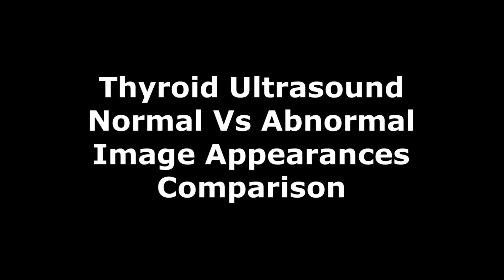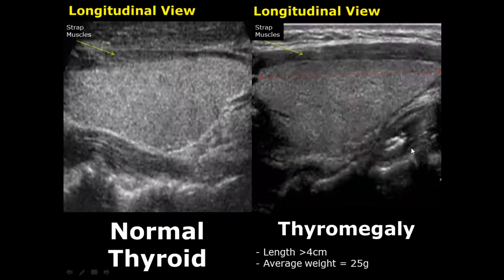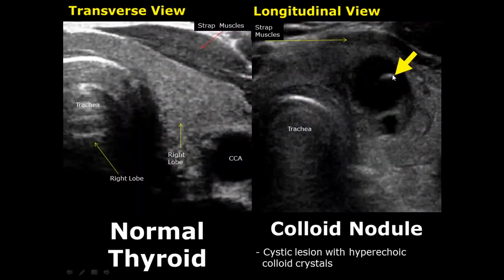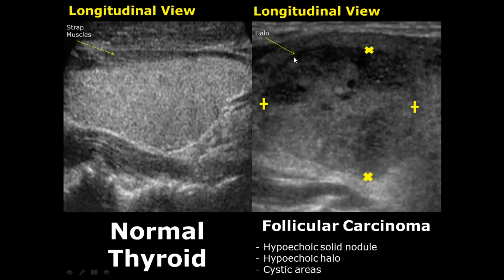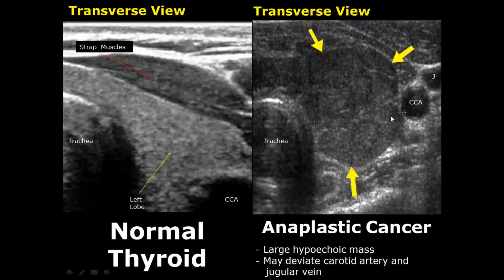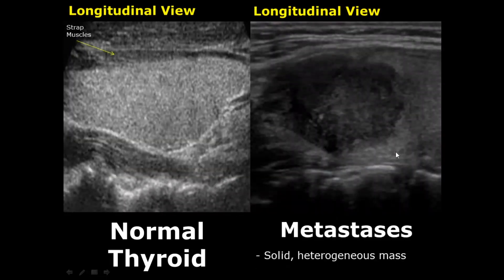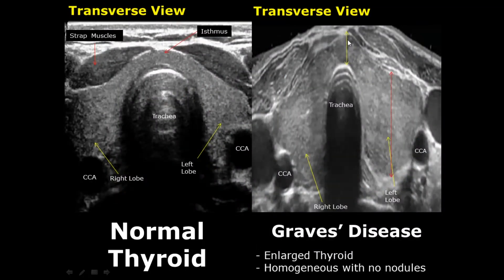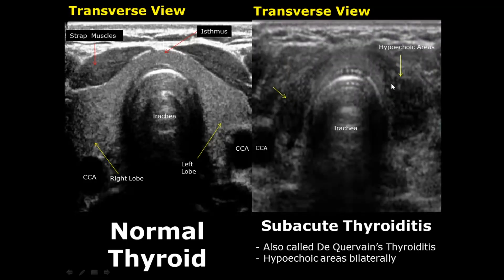Thyroid Ultrasound Normal Vs Abnormal Image Appearances Comparison | Thyroid Pathologies USG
*Timestamps:

Intro: 0:00
Normal: 0:08
Thyromegaly: 1:00
Nodular Hyperplasia: 2:09
Colloid Nodule: 3:03
Follicular Adenoma: 3:57
Follicular Carcinoma: 4:39
Papillary Carcinoma : 5:22
Cystic Papillary Cancer: 6:11
Anaplastic Cancer: 6:42
Lymphoma: 7:08
Metastases: 7:38
Hashimoto's Thyroiditis: 7:56
Graves' Disease: 9:12
Subacute Thyroiditis: 10:19
Outro: 10:50

Related: neck sonography, imaging, images, radiology, scan, scanning, goiter, hyperthyroidism, hypothyroidism, hypervascularity, longitudinal, transvers, cases, diseases, views, planes, grayscale, ultrasonography pathology, mets, region, enlargement, enlarged, doppler, hypervascularity, thyroid inferno, lesions, mass, masses hypoechoic, hyperechoic echogenic